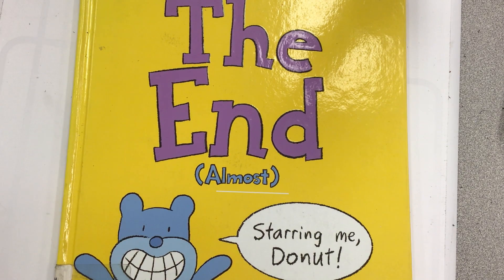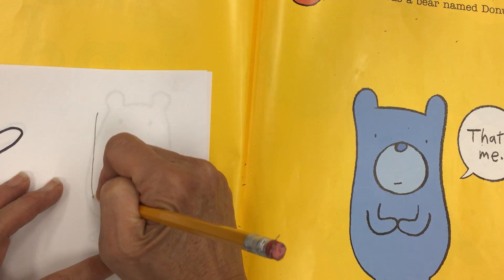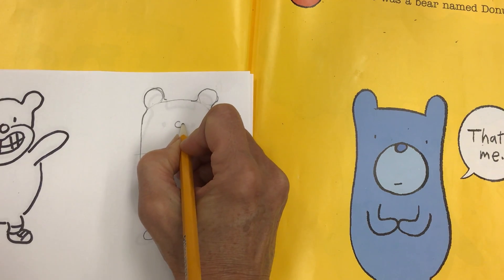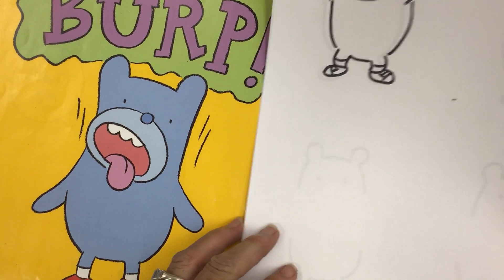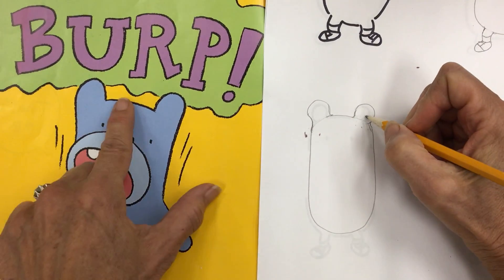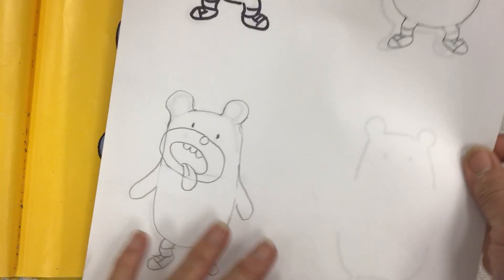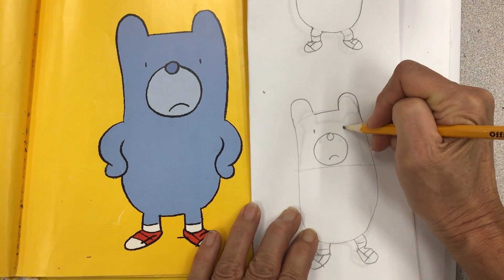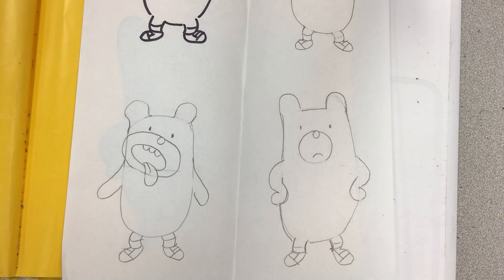17.6 The End Extra! Extra ways to draw different Donuts!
Wow!  Now that you can draw the Donut on the cover, you can use this to draw him in other poses too!